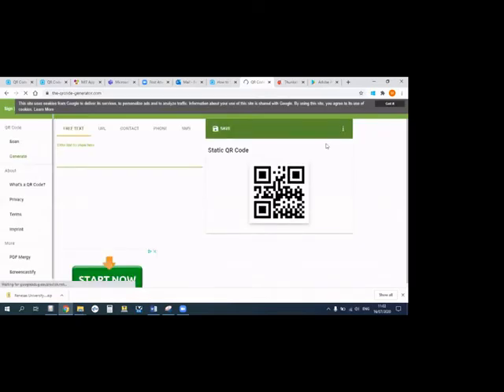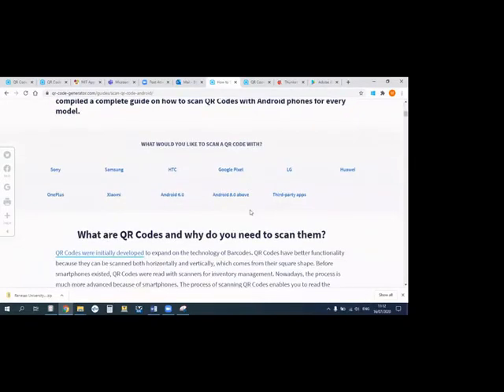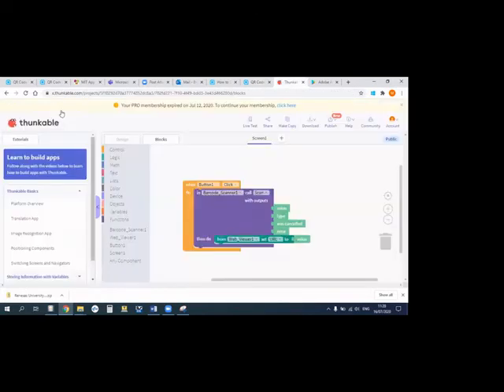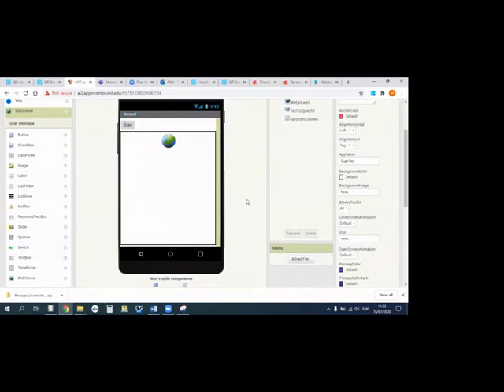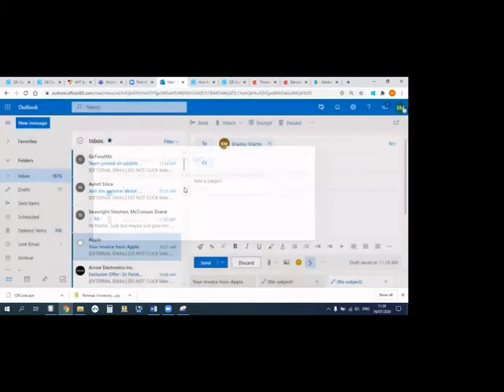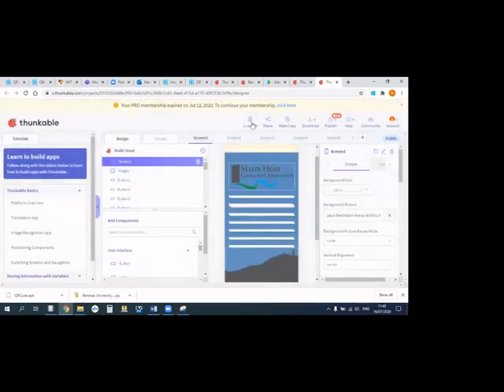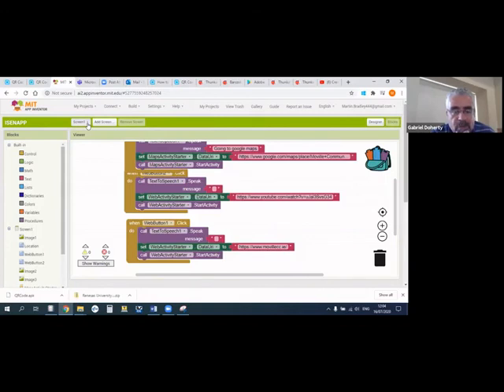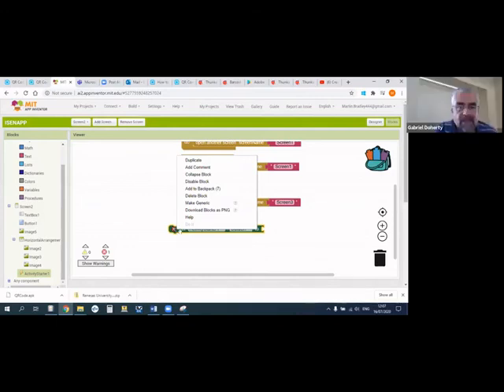ISEN App Development - Lesson 4 (16th July 2020)